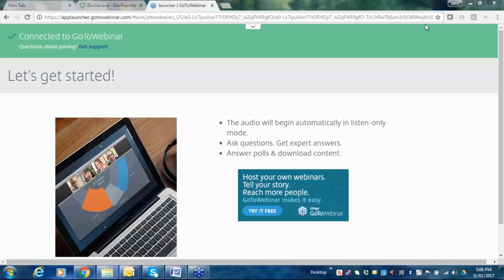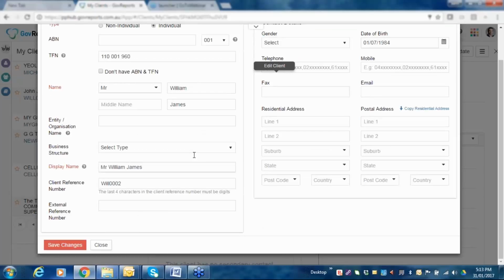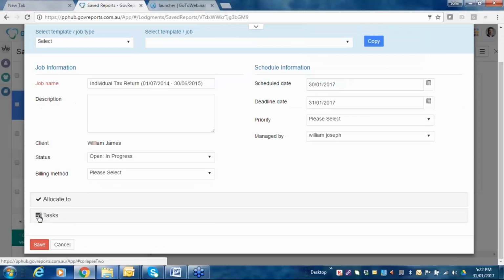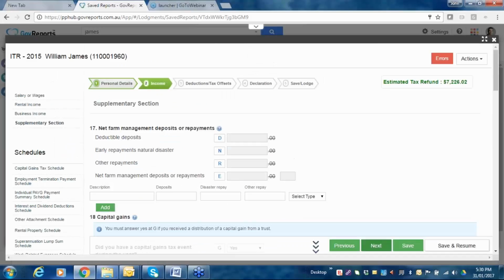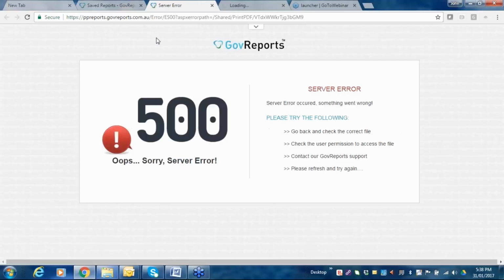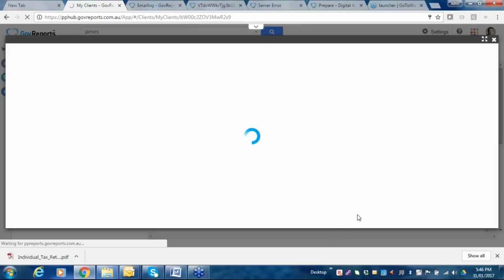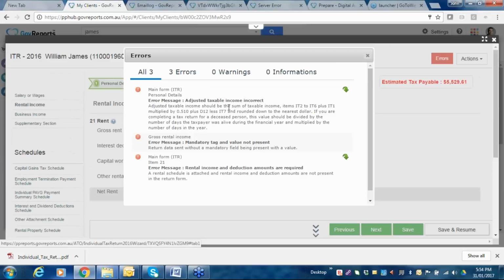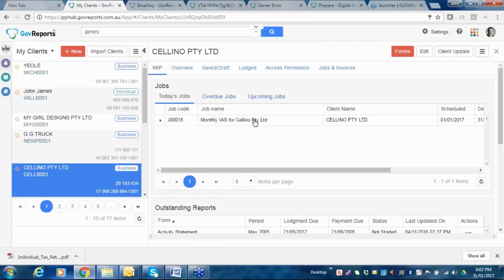Prepare & Lodge tax returns via GovReports (Tax Agents)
Guide for Tax Agents. Step by step video showing lodgement of Tax Returns in GovReports.